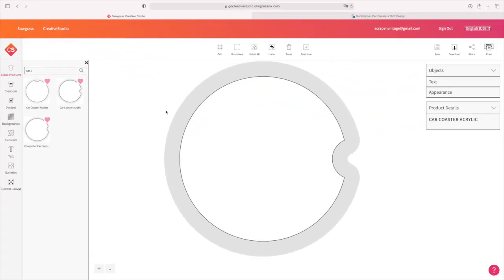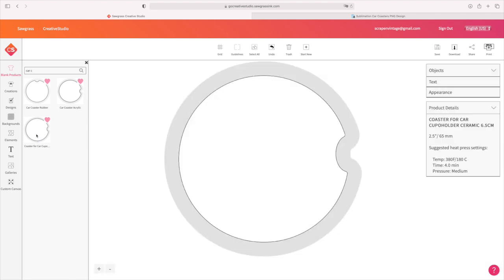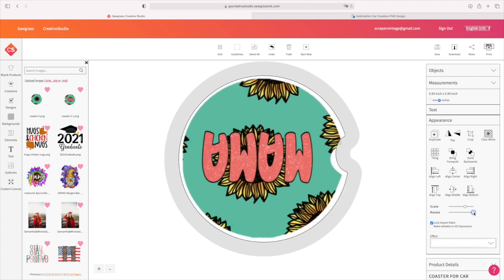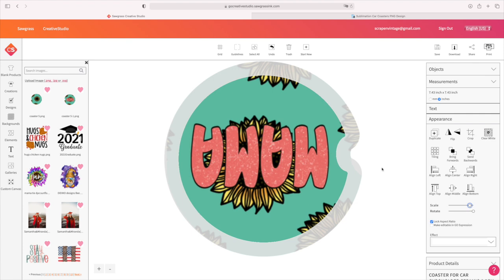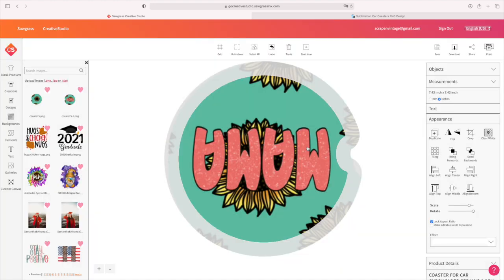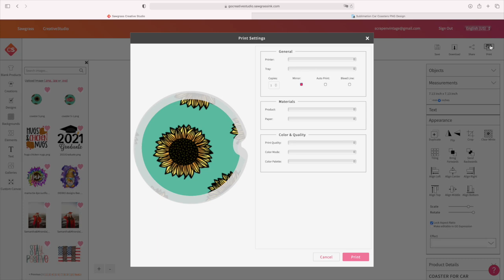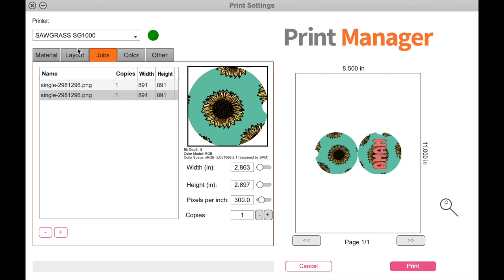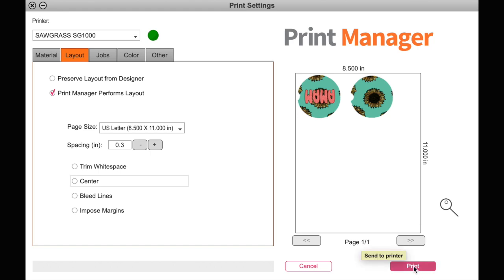❤️ How To Sublimate Car Coaster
🔥 Have you wondered how to use the green pad for sublimation?
I’m going to show you how to use the green pad for ceramic car coasters to get edge to edge sublimation prints.

✅Ceramic Car Coasters
✅Adhesive Spray
✅Parchment Paper
✅Heat Resistant Gloves

00:00 - Intro
00:09 - PNG Used
00:39 - Preparing and Printing Design in Sawgrass Creative Studio
03:44 -  Print Manager Setup
04:35 - Preparing Supplies
05:45 - Preparing the Press
06:30 - Pressing the Design
07:36 - Finished Design and Roundup